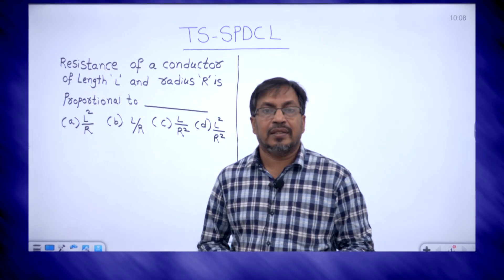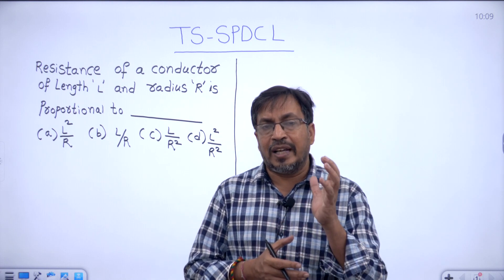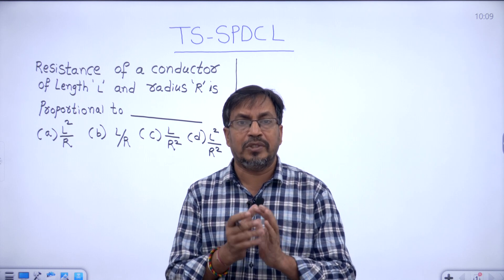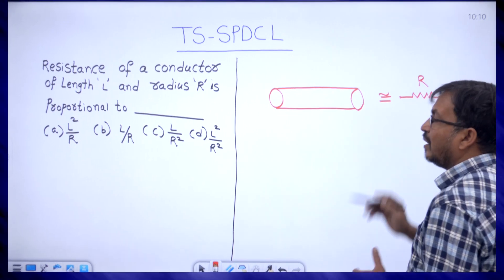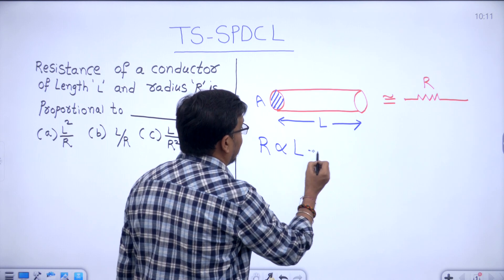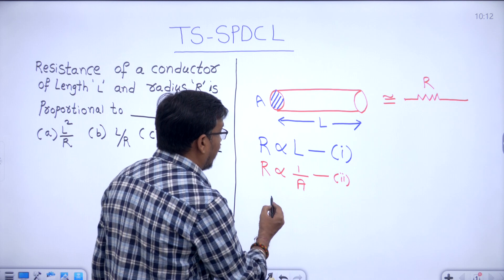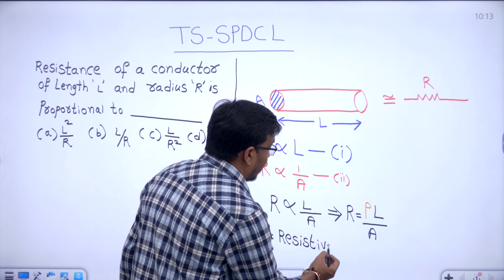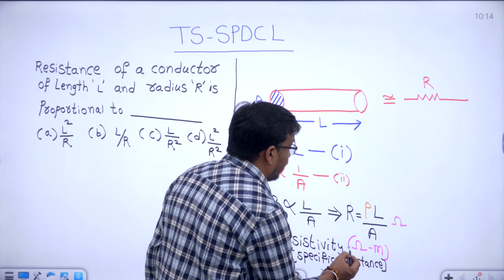JLM-TSSPDCL || Fundamentals of Electricity || By Partha Sir || Saimedha Koti - HYD